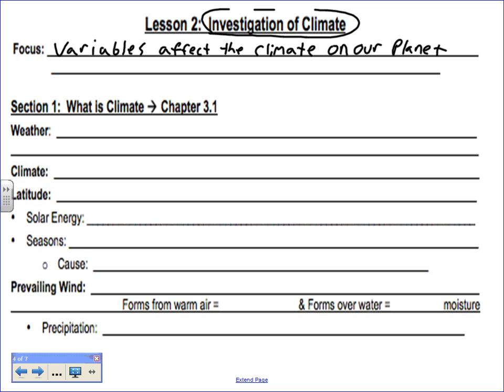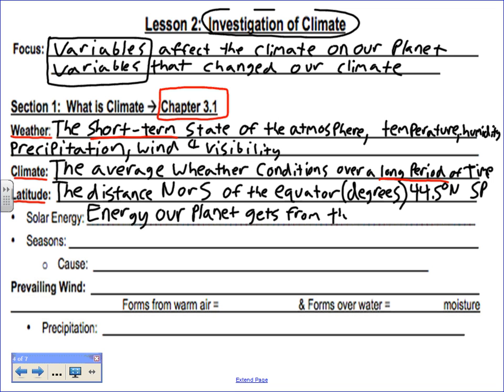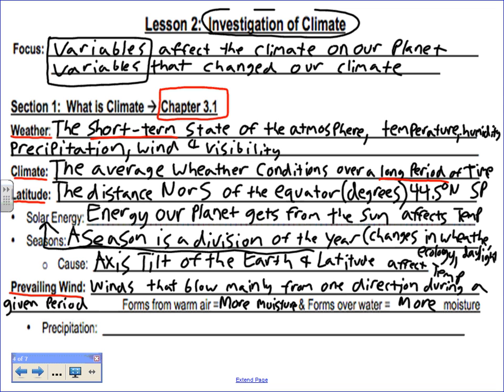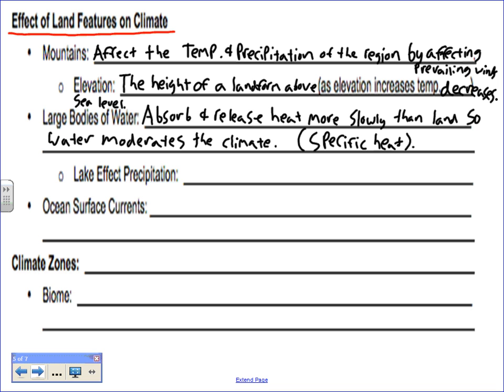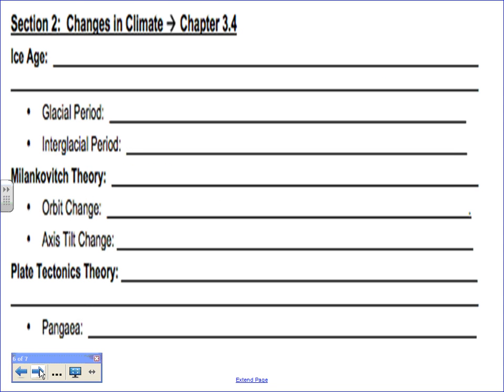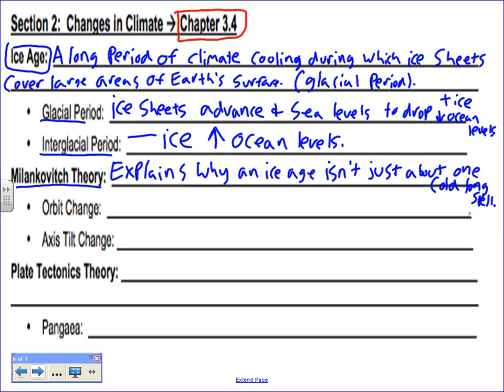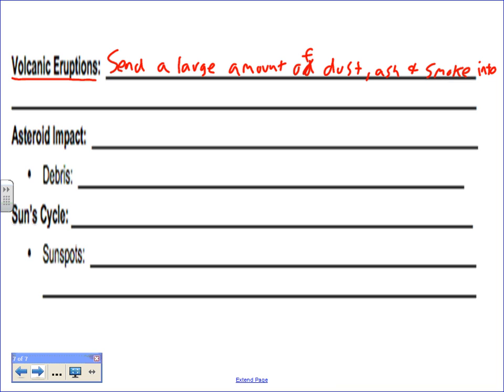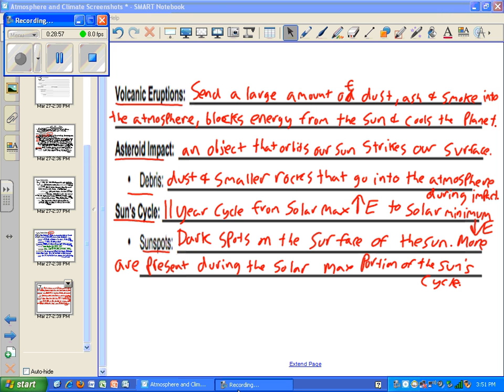Smartboard Presentation for L2 Segment of Foundation WS Resource